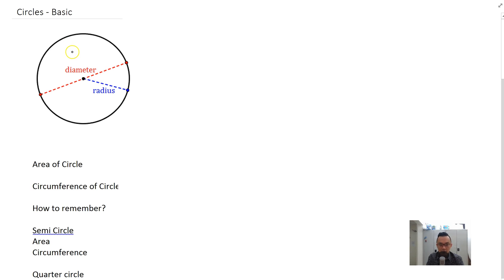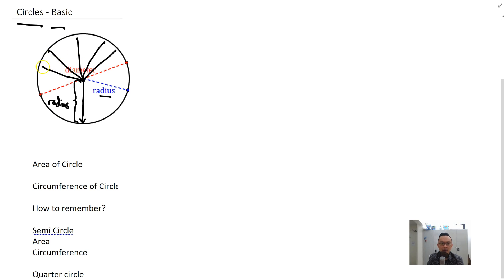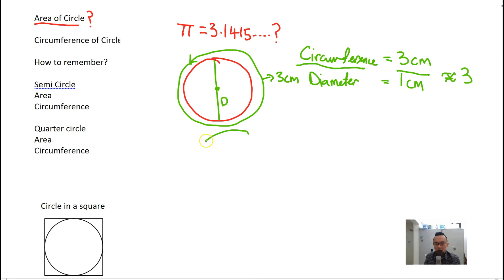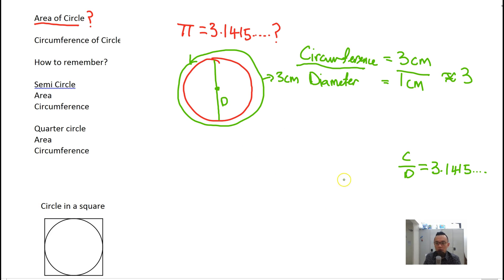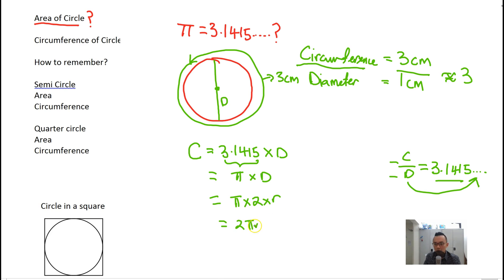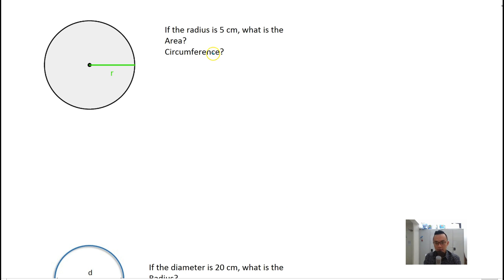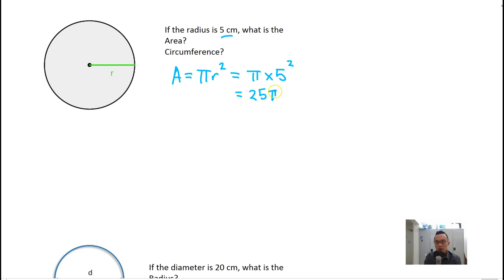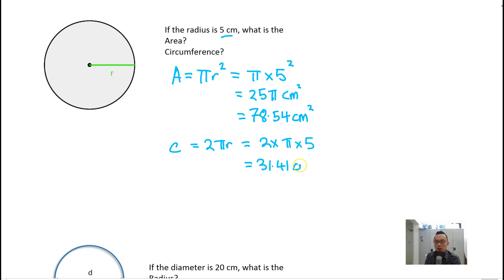Primary 6 Math - Circles - Lessons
Area and circumference of circle

 • use of formulae to calculate the area and circumference of a circle,
 • finding the area and perimeter of
 • semicircle (half circle)
 • quarter circle
 • solving word problems involving area and perimeter.
 • Exclude finding the radius/ diameter of a circle given its area or circumference.

Area and perimeter of composite figure
 • Include finding the area and perimeter of a figure made up of some of the following shapes: square, rectangle, triangle, semicircle and quarter circle.